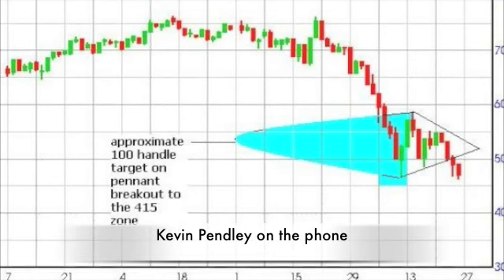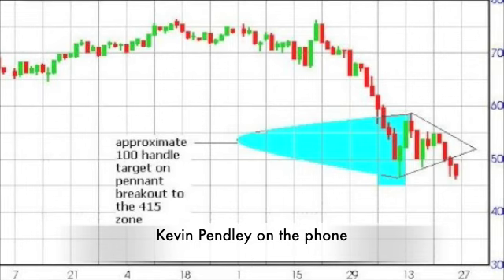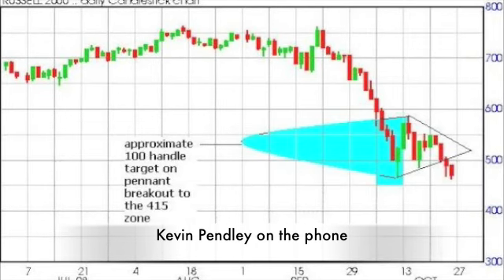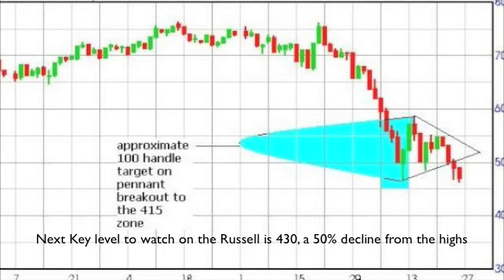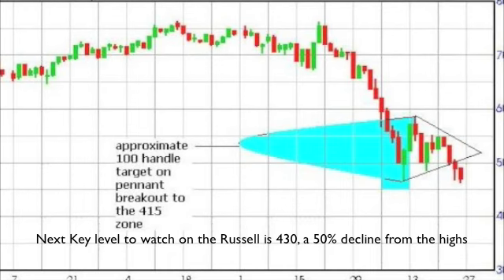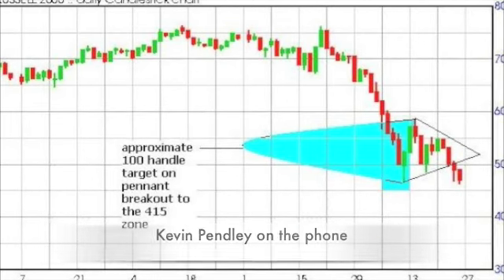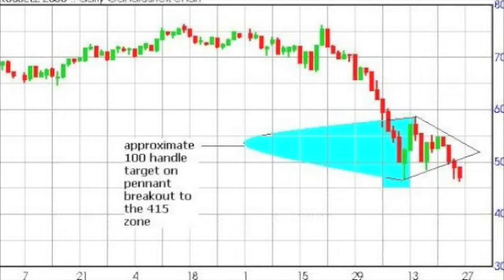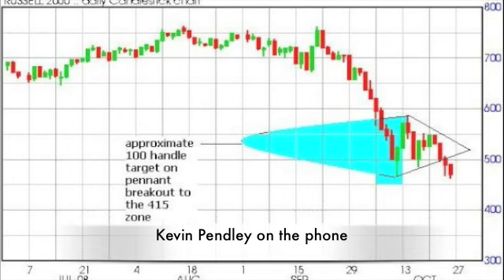Kevin Pendley on Techical Analysis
Reporter Jennifer Schonberger talks with SmallCapInvestor.com technical analysis guru, Kevin Pendley, about support levels in the Russell 2000 for the week.